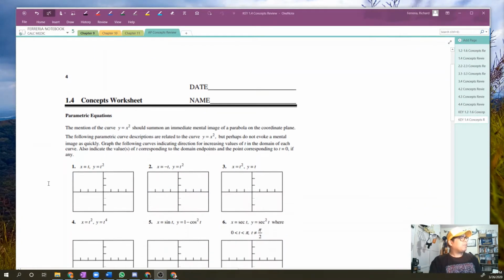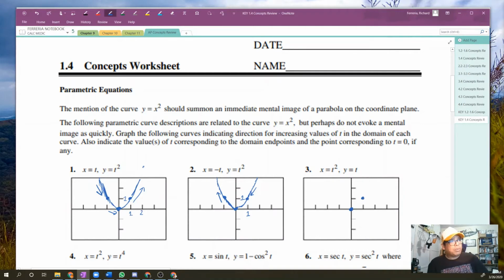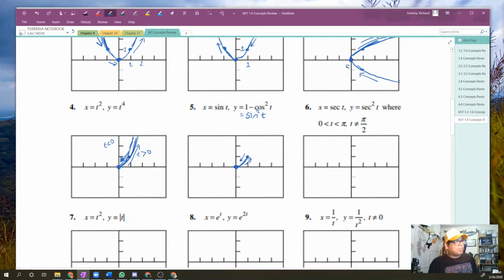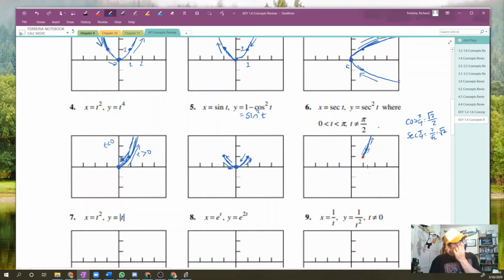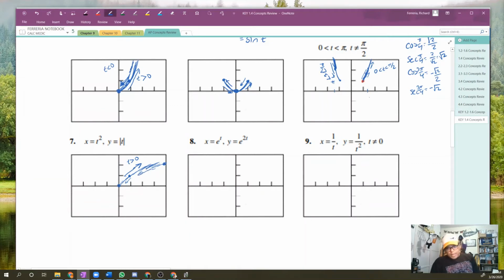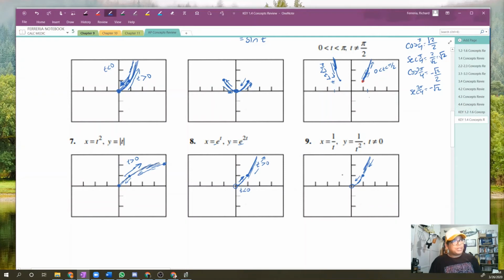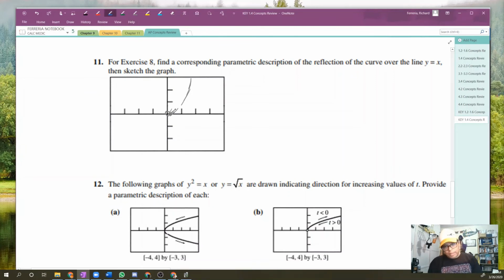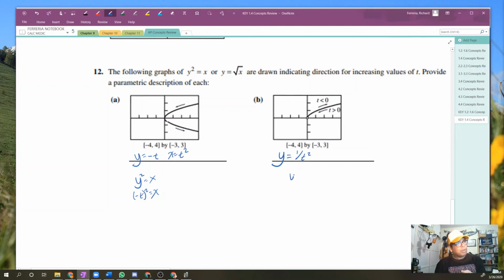1.4 Concepts Review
Parametric defined functions